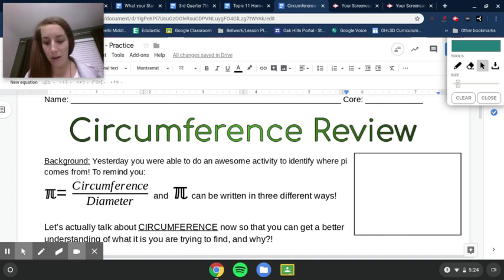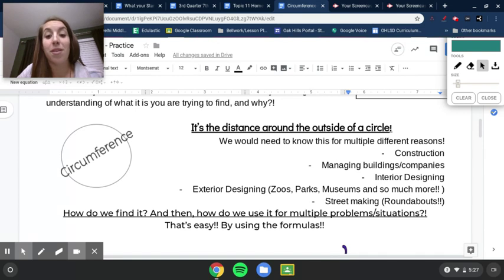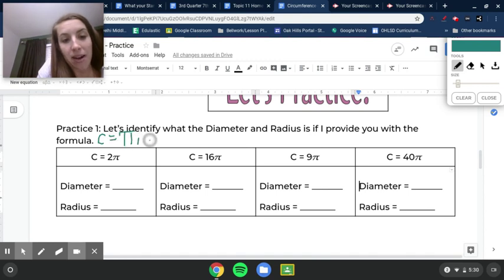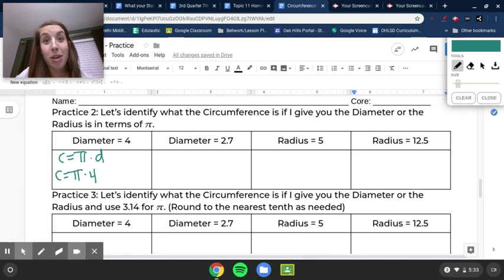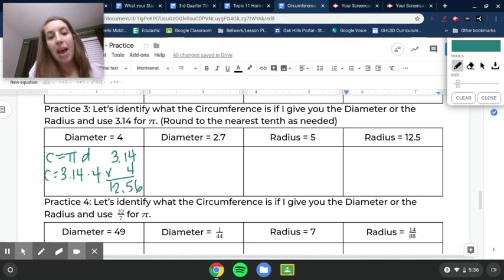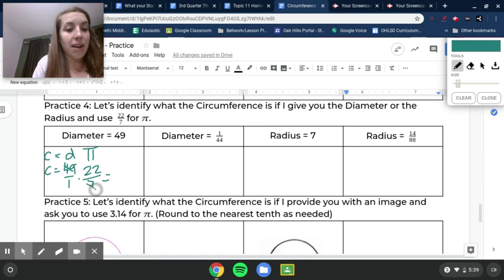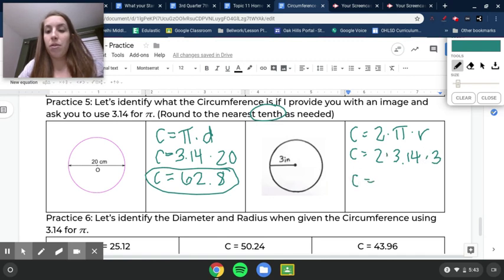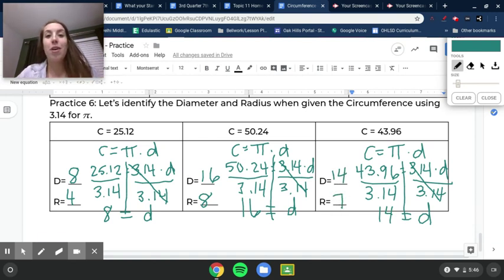Circumference of a Circle Review/Practice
How to find circumference of a circle using the formula